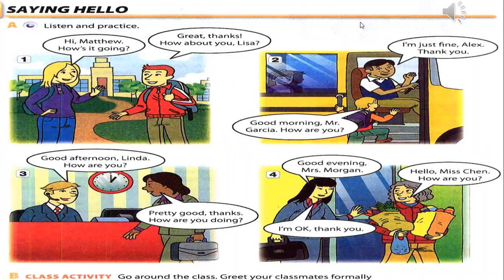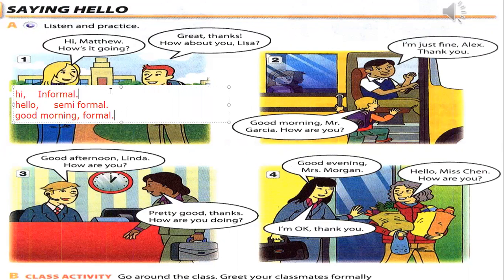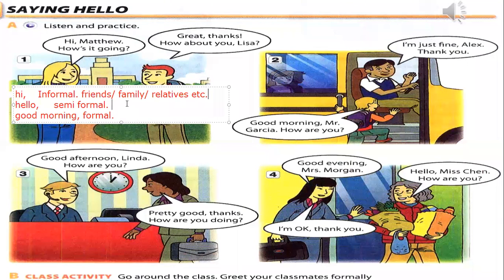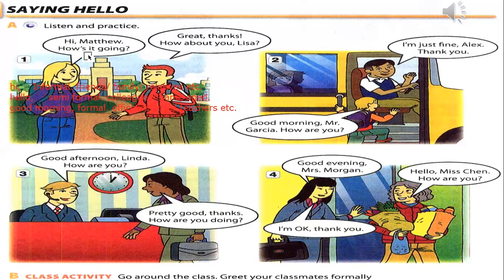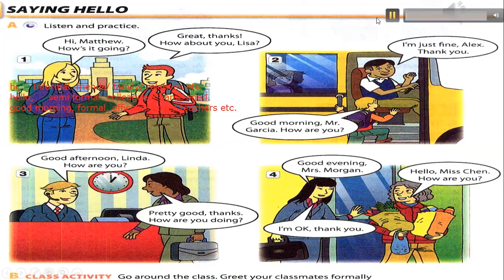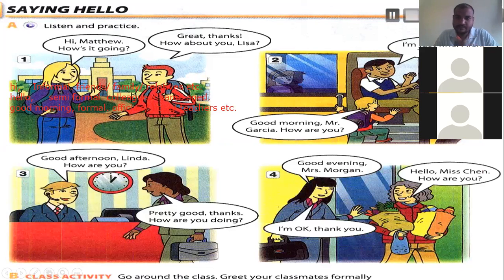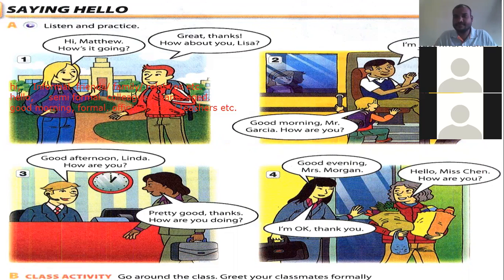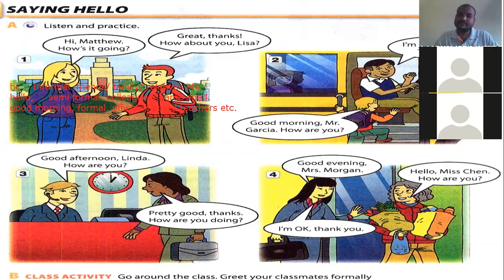Spoken English Day 3.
online training video on Spoken English Day 3.

By Pramod Kumar Seelam @ WTL Center for Excellence and Happy Learning.